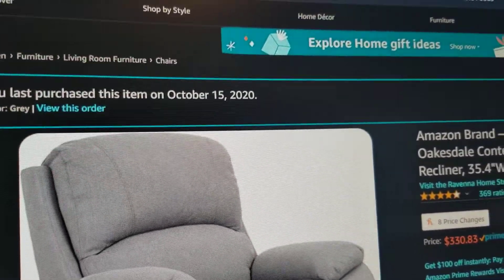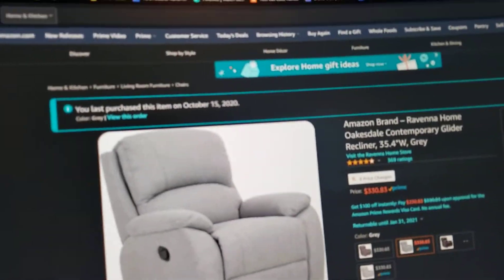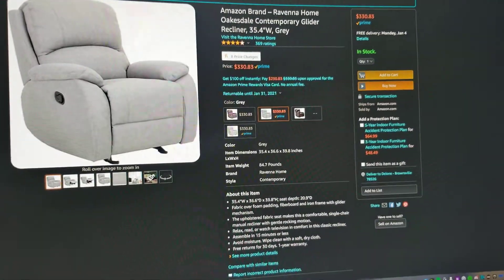Amazon Brand – Ravenna Home Oakesdale Contemporary Glider Recliner, 35.4"W, Grey